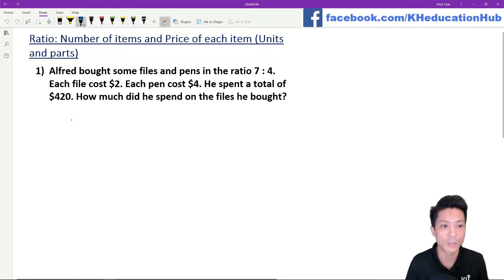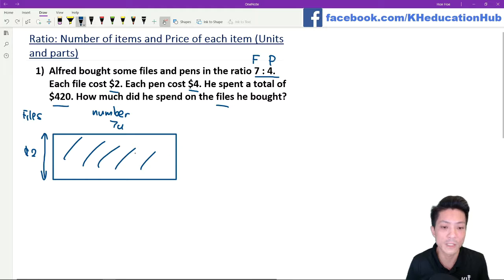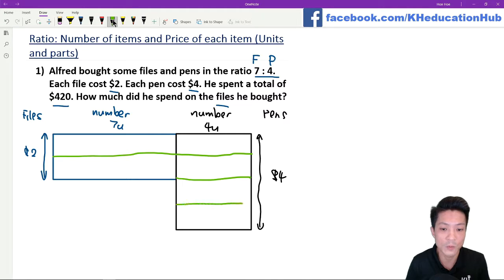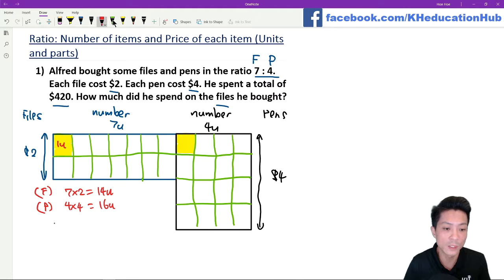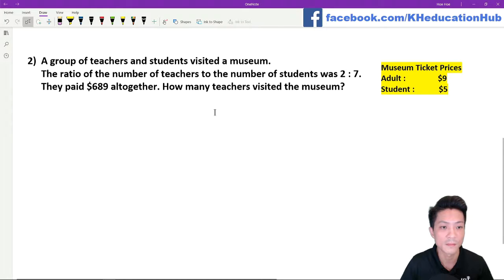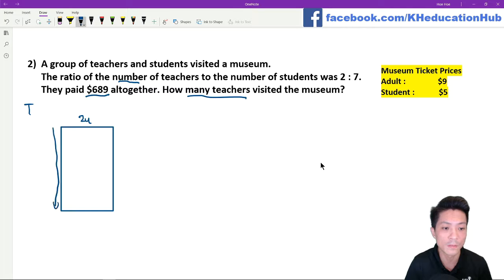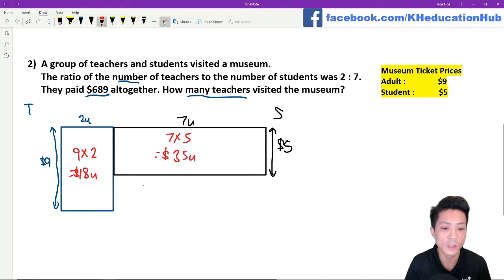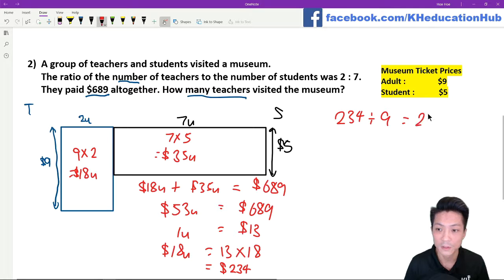P5 P6 Ratio (Number of items and price of each items) Parts and units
2 question special!